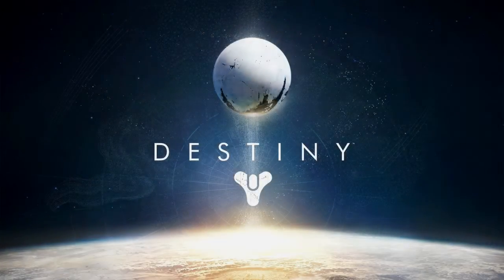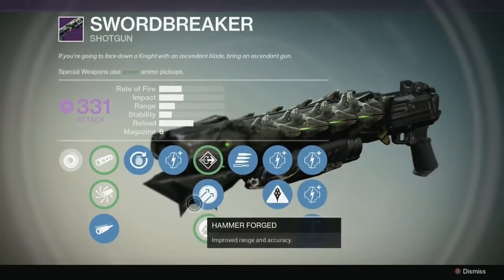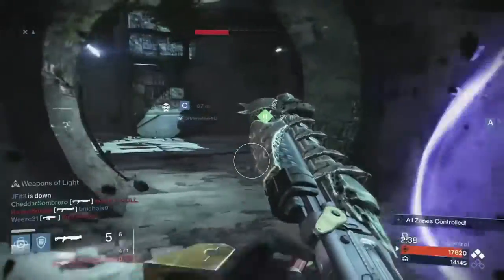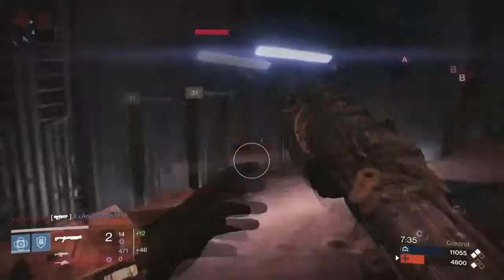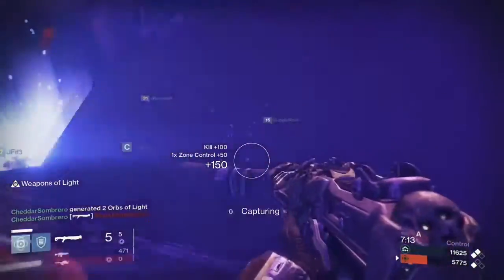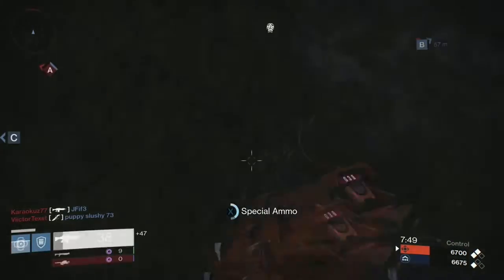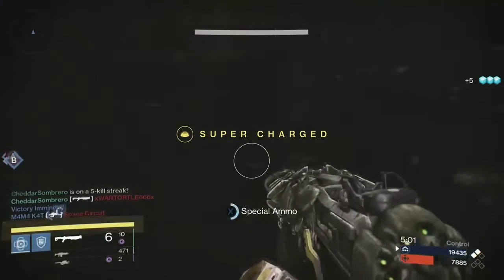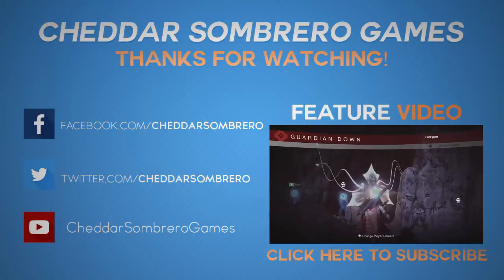Destiny: Swordbreaker Legendary Shotgun Weapon Review & PvP Gameplay Footage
Hello guardians! In this video I'll be taking a look at the beastly, SWORDBREAKER! I'll be showing this legendary shotgun off through some PvP; in PvE this thing is just as good if not better! Hang tight and enjoy the ownage!